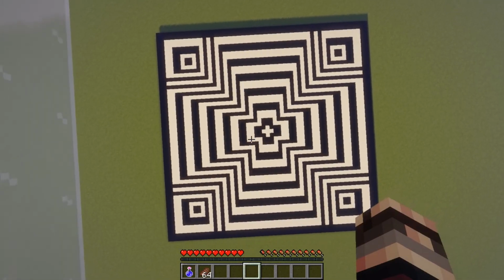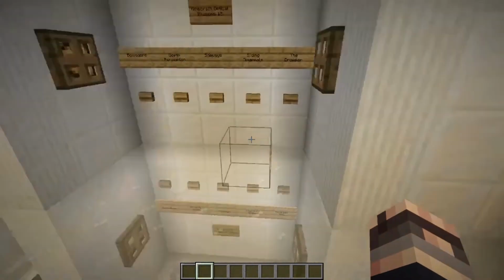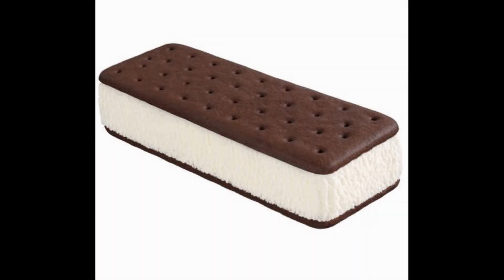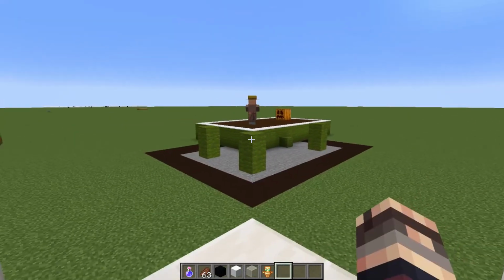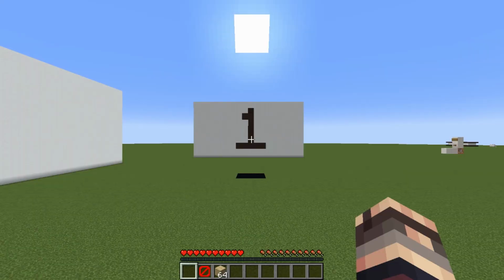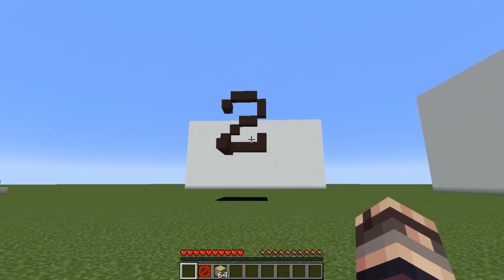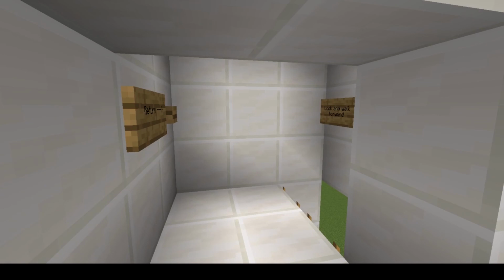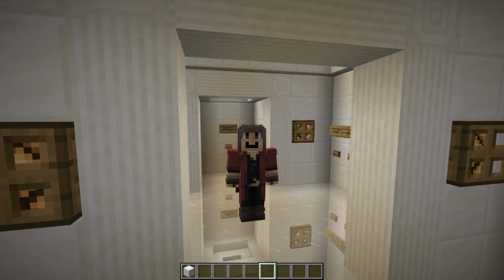Minecraft Illusion Builds That Make You Question Reality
Minecraft Illusions That Will Make You Question Reality and hurt your brain
Today we look at minecraft illusions by adamaxEP. I used this video for ideas and inspiration to add to builds I make in the future.

I'll make a part 2 Illusion video if this video gets 100 likes!